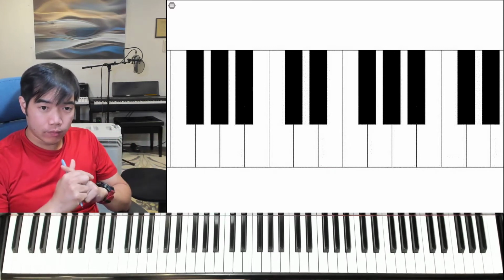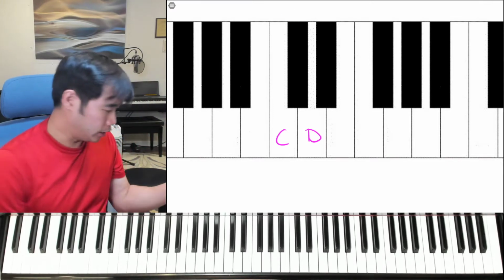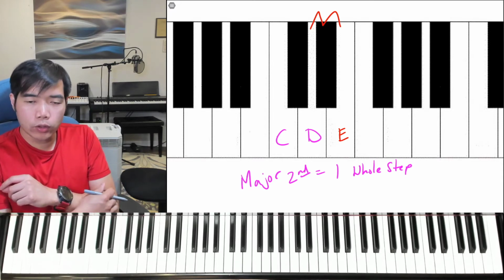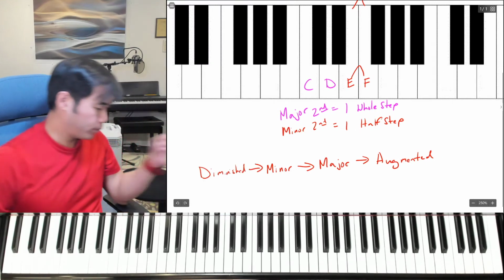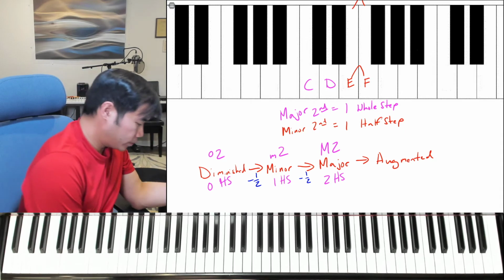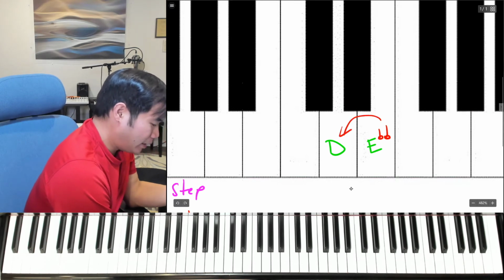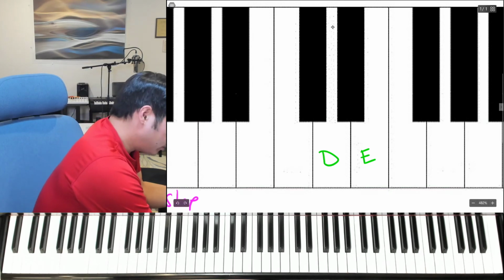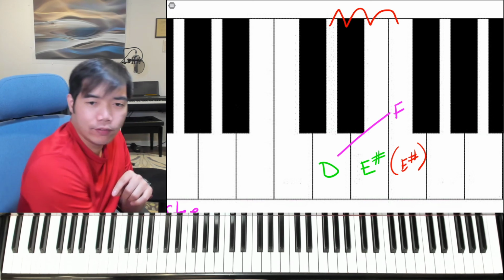Interval Basics 3 The 2nd